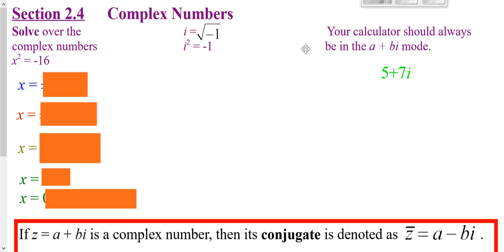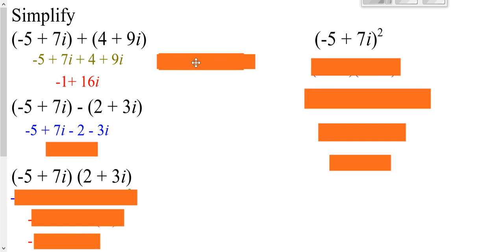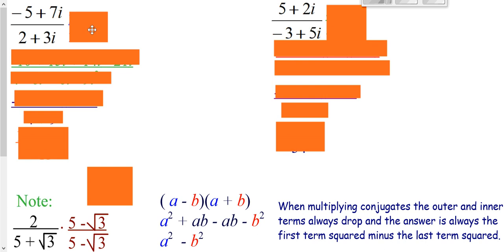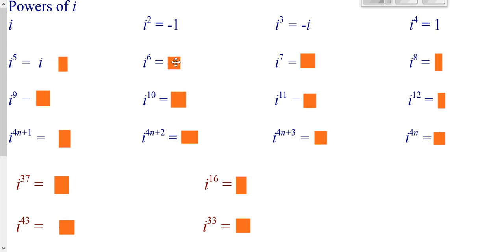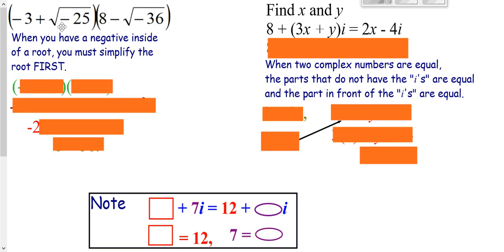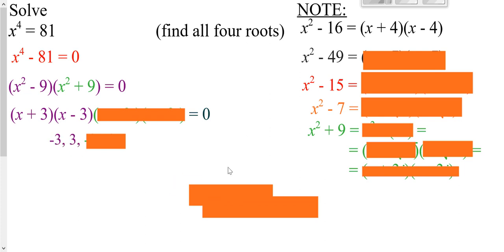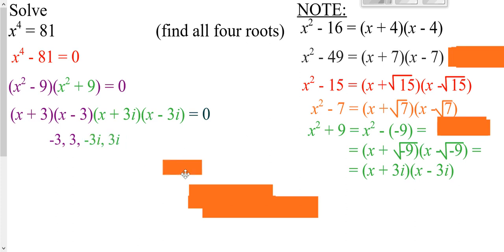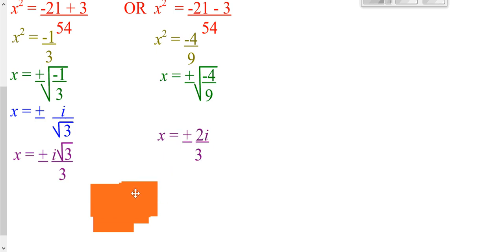Complex numbers and solving equations over the complex numbers